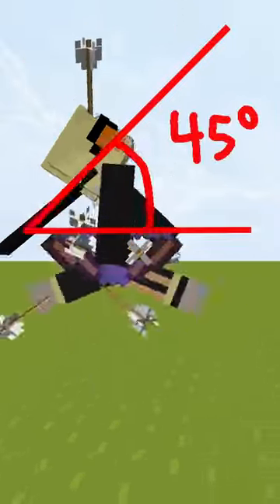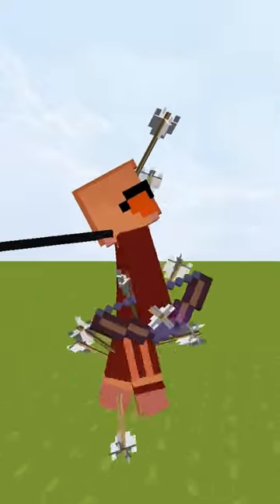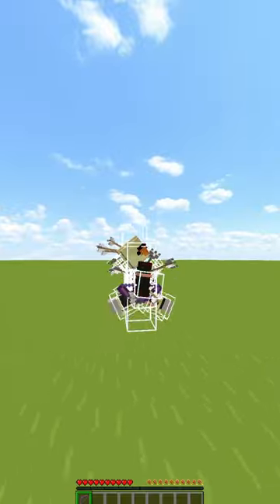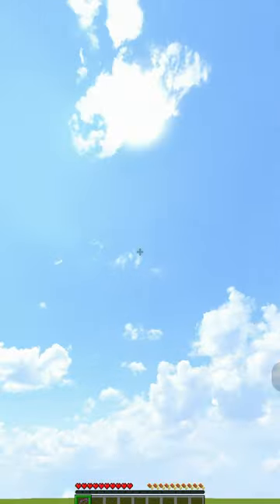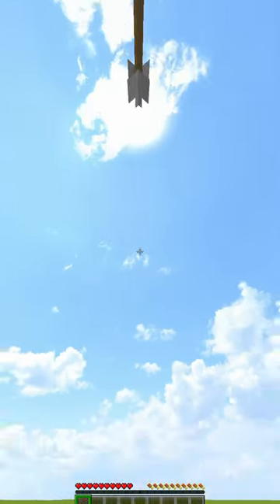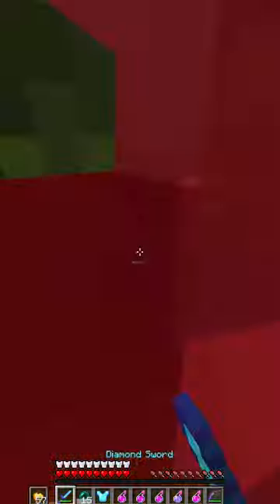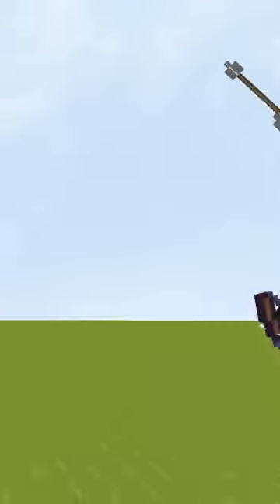Bow boost EASILY in Minecraft 1.20!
LEARN TO BOW BOOST IN UNDER 20 SECONDS! Works on all newer Minecraft versions!